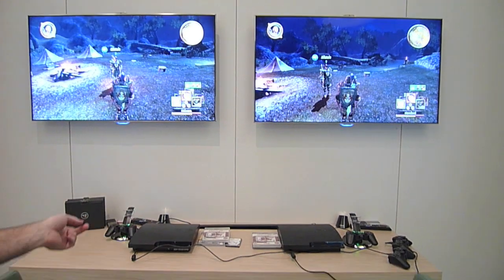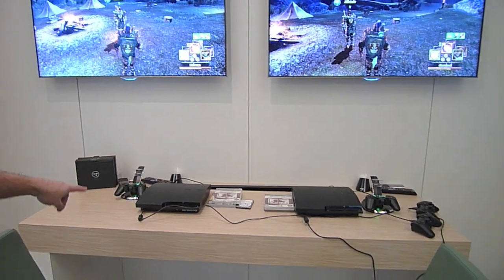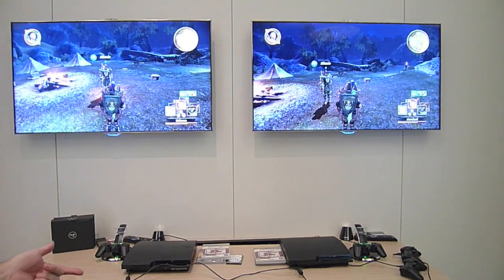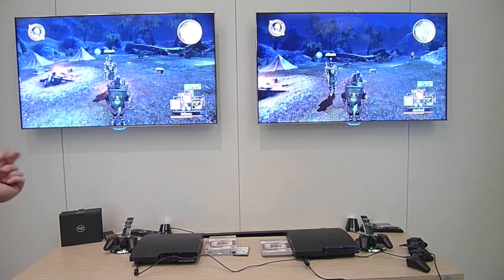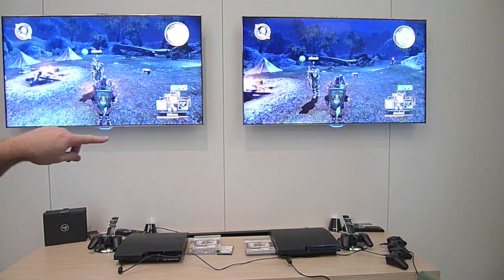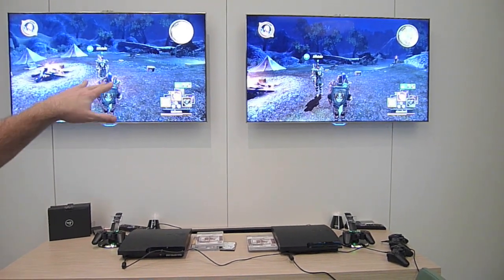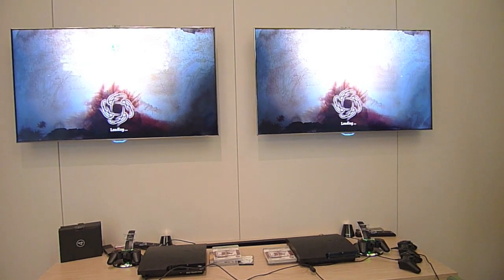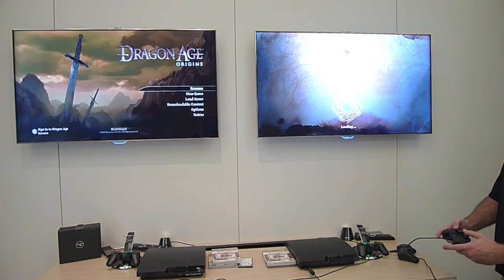CES 2013: Seagate SSHD and PS3 Game Load Times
CES 2013: Seagate SSHD (Hybrid Drive) in PS3 Load Times